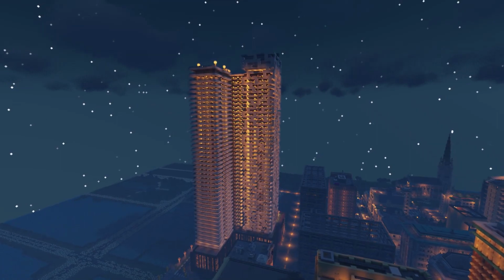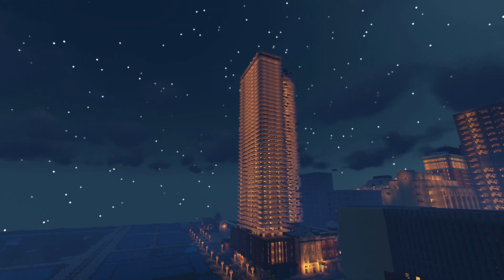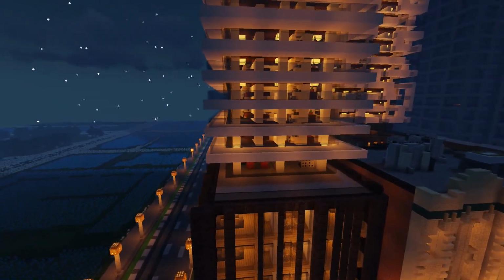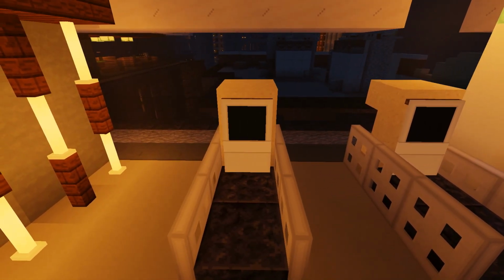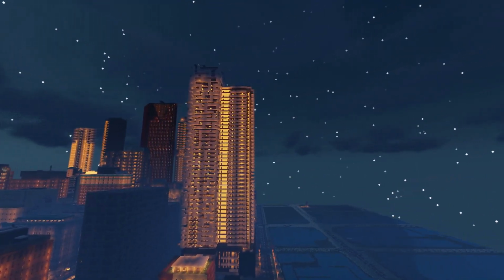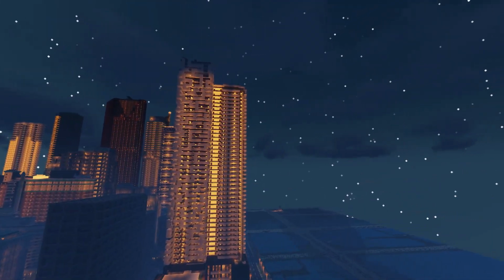Tetris in Minecraft? - Minecraft Building Toronto #74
This was a really neat building to showcase! Thanks to Apache for doing such a great job on this building, I hope that you guys enjoy the video as much as I enjoyed making it!

Don't forget to check out the map on Toronto.Inizicraft.Net